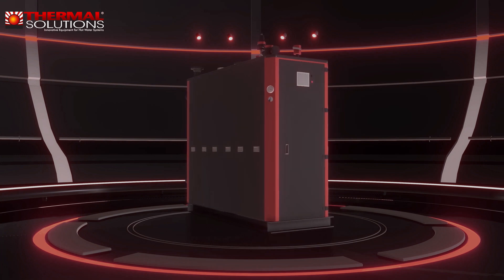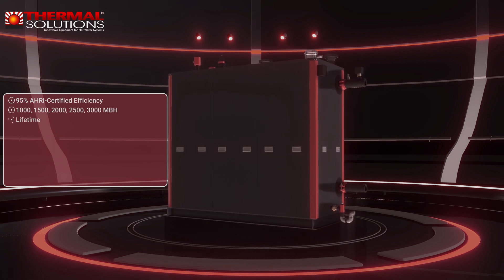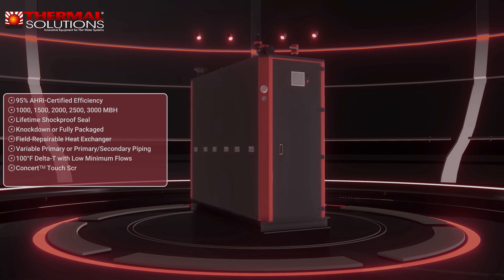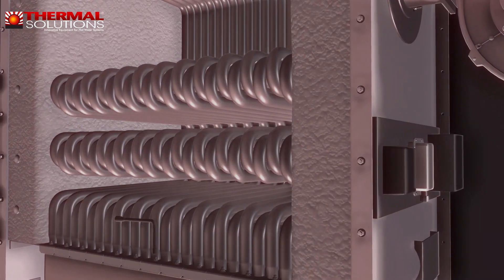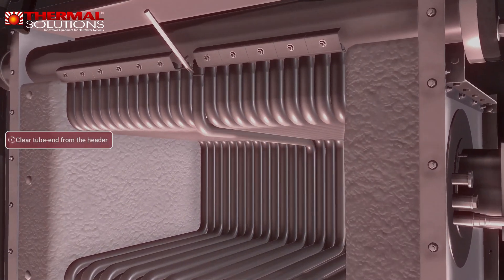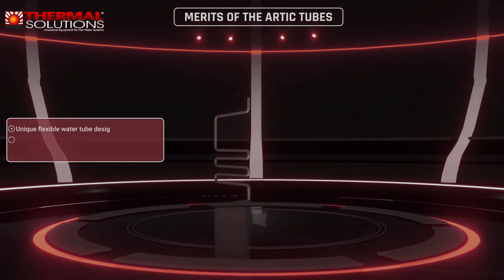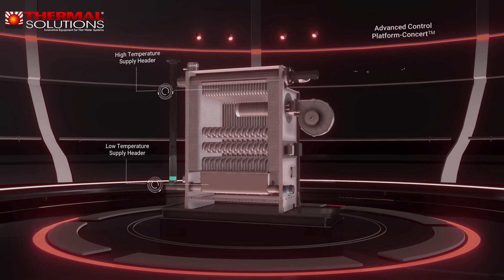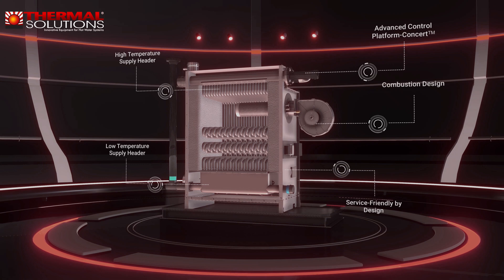Thermal Solutions Arctic Commercial Condensing Boiler Overview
The Arctic Condensing Boilers use flexible watertubes that have long been the workhorse of the boiler industry, naturally flexing and moving with expansion & contraction that occurs in heating. These tubes are unrivaled at absorbing and transferring the intense heat of today’s burners into water and distributed as heat.  Thermal Solutions uses no welds in mechanically sealing tubes to header and provides a lifetime warranty on this seal.  With no welds, the Arctic permits field access for tube replacement making it the only field repairable heat exchanger in the condensing market.  The Arctic is available fully packaged, or if required, knockdown for ease of onsite maneuvering and assembly, another industry first!